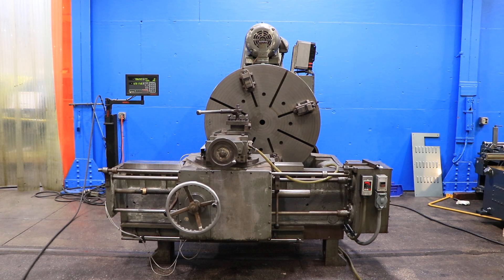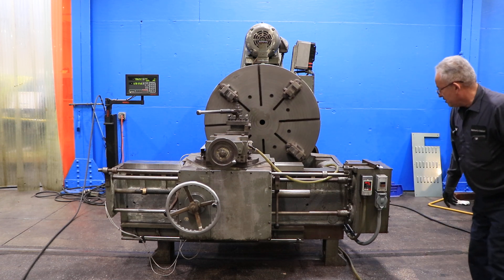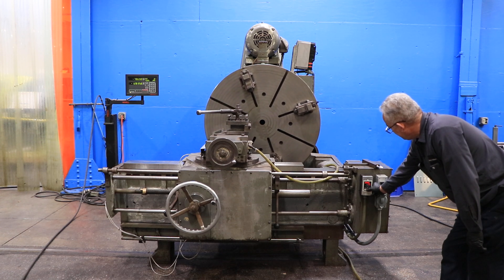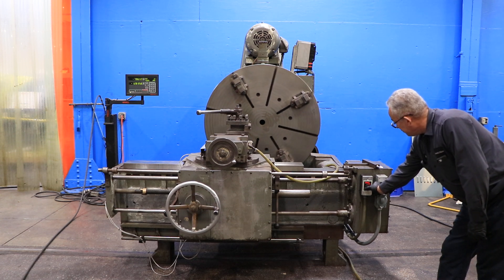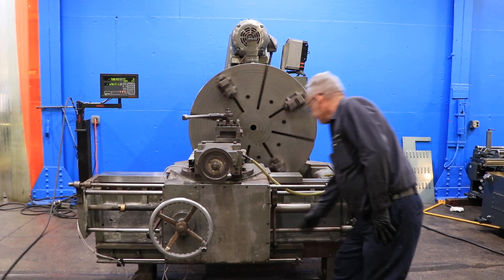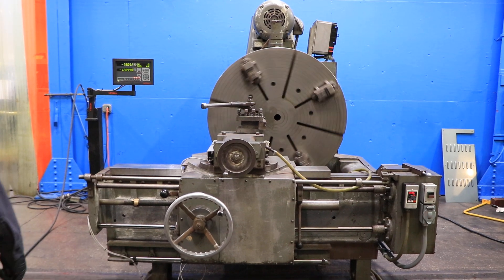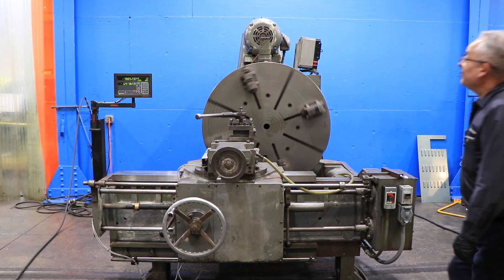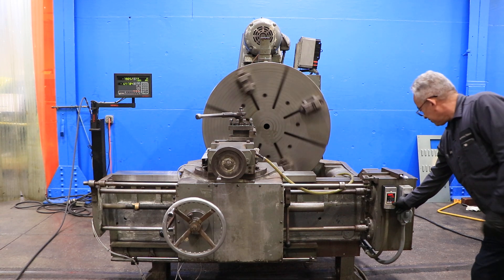STAR T-LATHE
MODEL: T-50, S/N: 935-A, NEW: 1950's

SPECIFICATIONS:
FACEPLATE DIAMETER 42"
SWING OVER BED 48"
SPINDLE VARIABLE IN TWO RANGES 2 - 174 RPM
APPROX DIMENSIONS 7'4"W x 9'L x 7'6"H

EQUIPPED WITH:
- NEWALL TWO AXIS DIGITAL READOUT
- 42" DIAMETER FACEPLATE WITH FOUR JAWS
- AC INVERTER FOR VARIATION OF SPINDLE SPEED
- FOURWAY TURRET TOOLPOST
- HARDENED & GROUND BOX WAY
- 15 HORSE POWER MAIN MOTOR